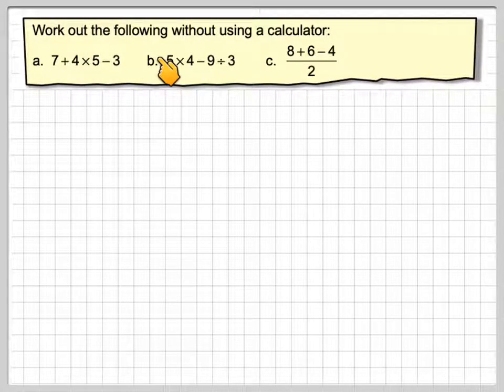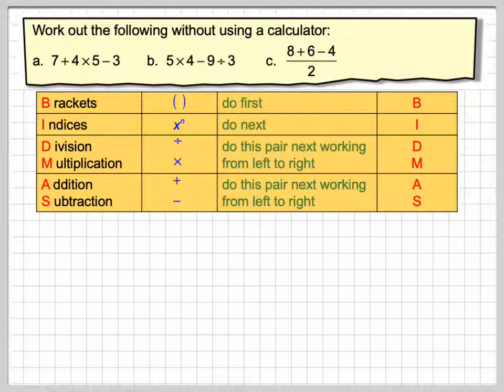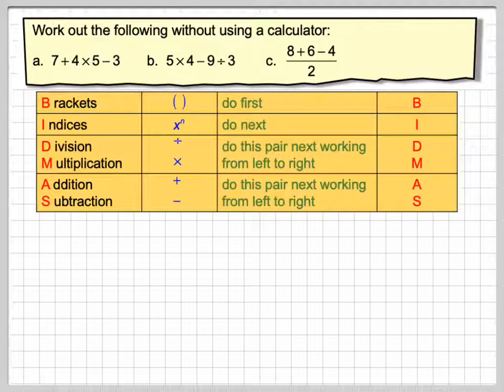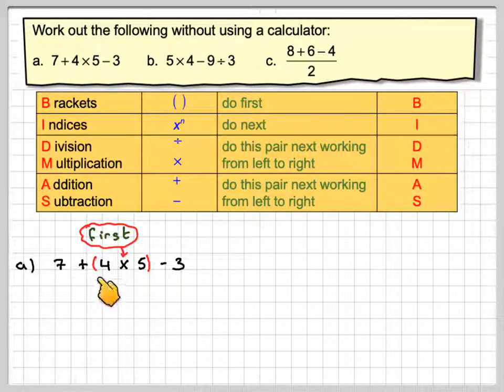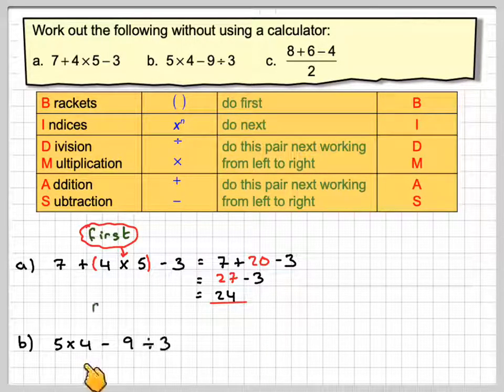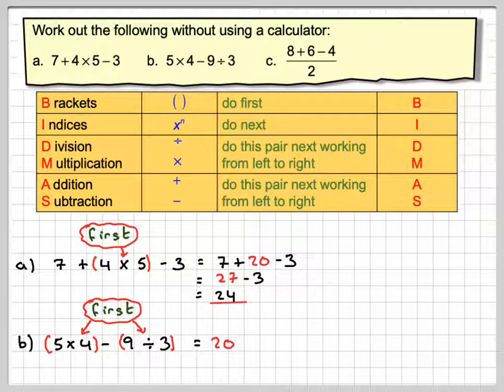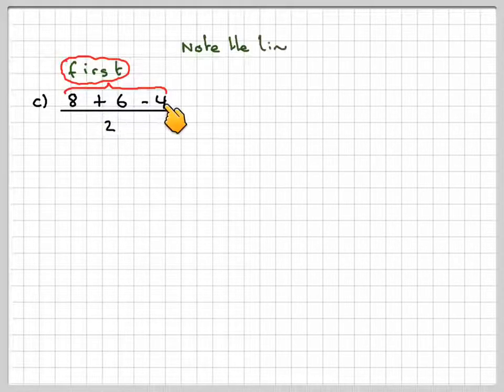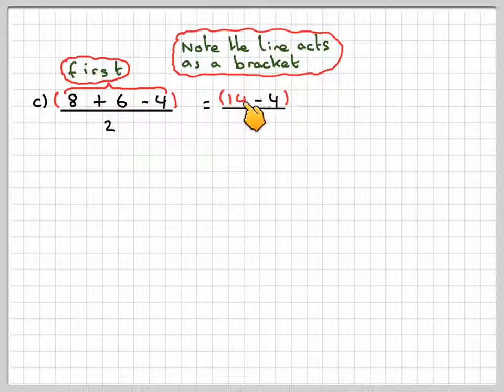Order of operations BIDMAS 02